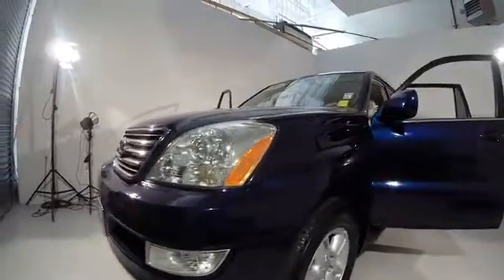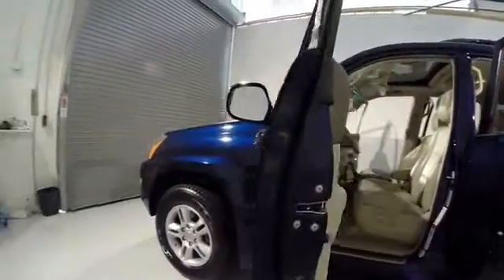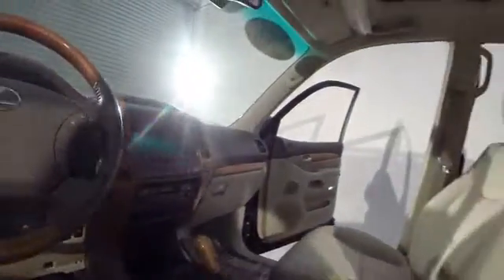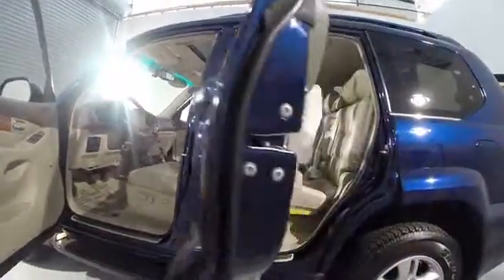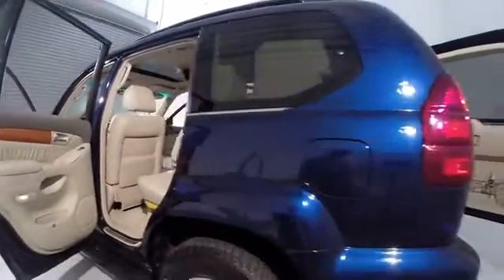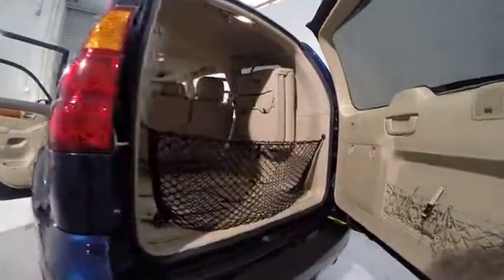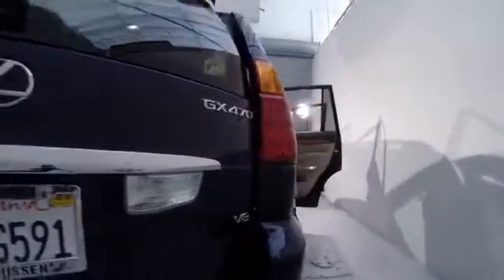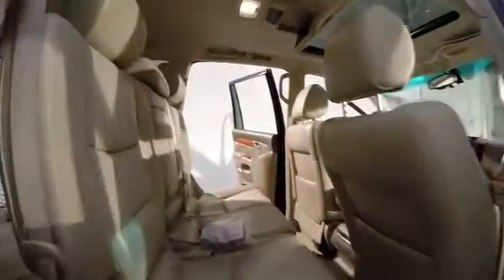2006 Lexus GX Walk Around Magnussen Lexus of Fremont VC104706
2006 Lexus GX  - Stock#: VC104706 - VIN#: JTJBT20X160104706

Magnussen Lexus
5600 Cushing Parkway

Navigation System/Mark Levinson Audio Package, 3rd Row Seat, Alloy Wheels, Exhaust Tip, Rear Air Conditioner, Rear Seat Entertainment System, Rear Spoiler, and Towing Equipment. Imagine yourself behind the wheel of this charming, rare 2006 Lexus GX. This SUV is nicely equipped with features such as Navigation System/Mark Levinson Audio Package, 3rd Row Seat, Alloy Wheels, Exhaust Tip, Rear Air Conditioner, Rear Seat Entertainment System, Rear Spoiler, and Towing Equipment. There aren't any used vehicles more reliable than a Lexus, unless it's a Lexus with low mileage like this 2006 GX. J.D. Power has named the 2006 GX as the highest ranked in Overall Performance and Design in its class. Magnussen one of a kind.FOR MORE INFO.  CALL SALES DEPT. Our Pre-owned vehicles go through a comprehensive 161-point safety inspection/reconditioning, we provide a minimum of 3 months/ 3000 miles Limited Power train warranty and for your peace of mind we offer our unique 14-day Exchange policy (See Sales manager for details) to make your purchase decision easier. Certain vehicles listed may not be available, or may have different prices. Prices exclude state tax, license, document preparation fee, smog fee, and finance charges, if applicable. Vehicle option and pricing are subject to change. Pricing and availability varies by dealership. Please check with your dealer for more information. OVER 140 PRE-OWNED VEHICLES AVAILABLE FOR SALE.